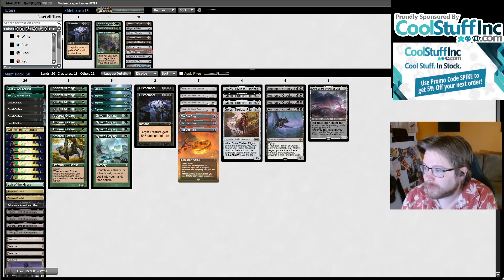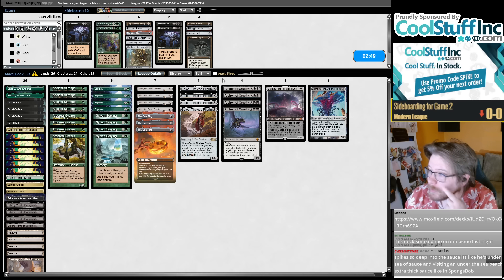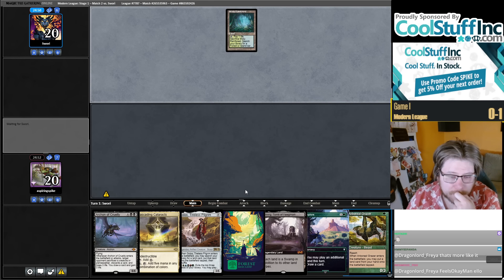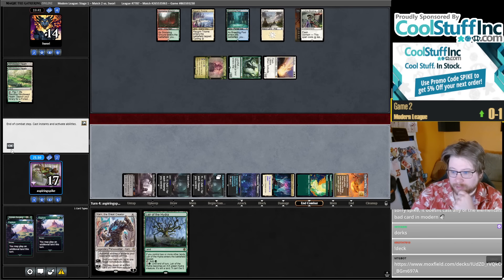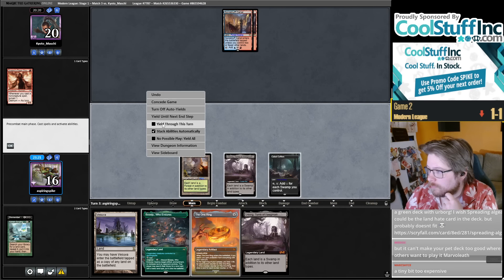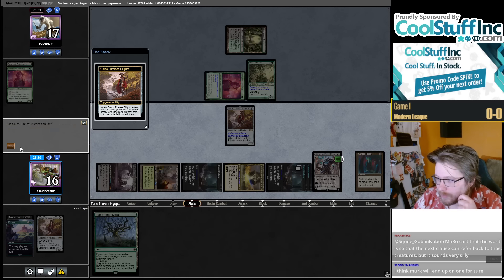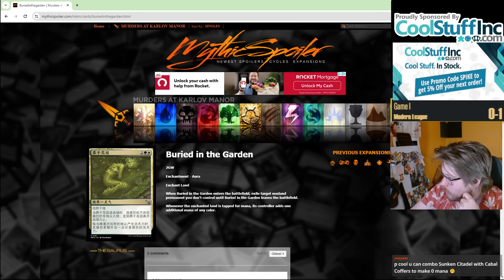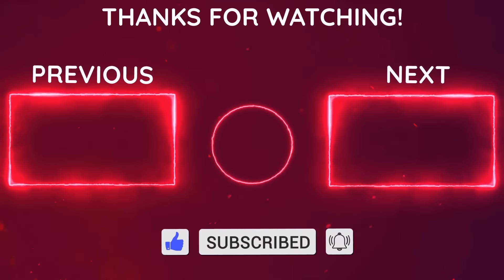Is this Brew TOO CRAZY to Work? | Mono Green Coffers | Modern | MTGO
Match Timestamps:
00:00 Deck Tech
03:42 Round 1
16:22 Round 2
26:34 Round 3
38:40 Round 4
49:18 Round 5

Decklist: 6 Forest
4 Ancient Stirrings
2 Dismember
4 Explore
4 Sylvan Scrying
4 Golos, Tireless Pilgrim
4 Cabal Coffers
1 Emrakul, the Promised End
4 Urborg, Tomb of Yawgmoth
4 Arboreal Grazer
4 Karn, the Great Creator
1 Cascading Cataracts
4 Vesuva
1 Yavimaya, Cradle of Growth
4 Archon of Cruelty
1 Lair of the Hydra
2 Boseiju, Who Endures
1 Takenuma, Abandoned Mire
3 The One Ring
2 Sunken Citadel

SIDEBOARD
1 Ratchet Bomb
1 Dismember
1 Tormod's Crypt
1 Pithing Needle
1 Walking Ballista
1 Liquimetal Coating
1 Emrakul, the Aeons Torn
1 Sundering Titan
3 Force of Vigor
1 Cursed Totem
1 Cityscape Leveler
1 Haywire Mite
1 The One Ring